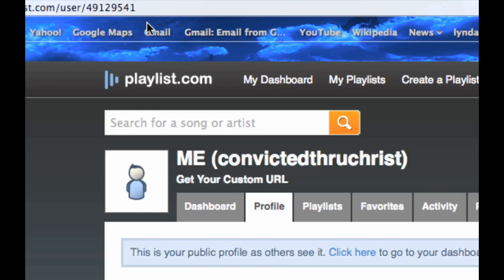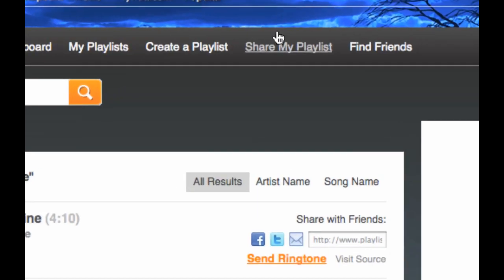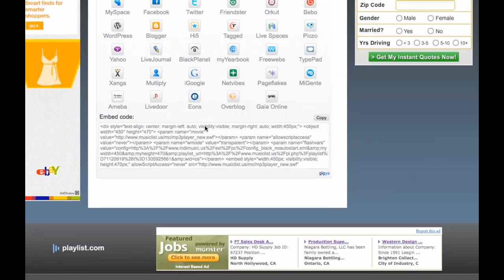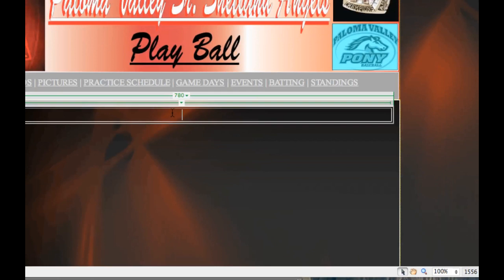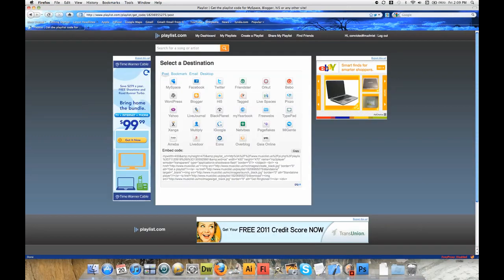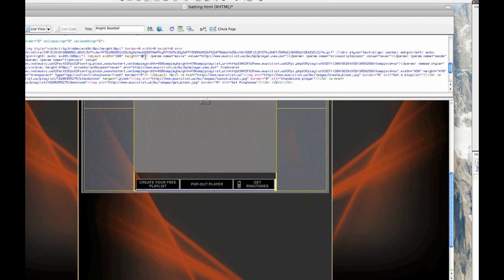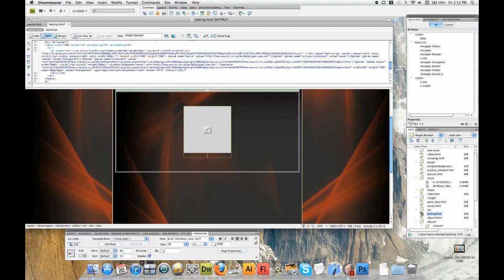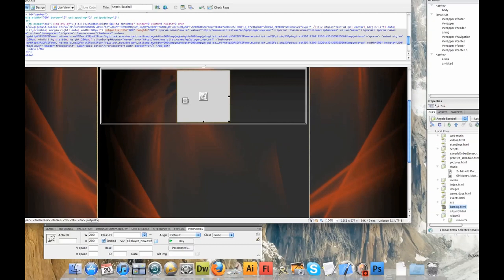How to add multiple songs to website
This easy tutorial will show you how to add an mp3 player to any website with multiple songs